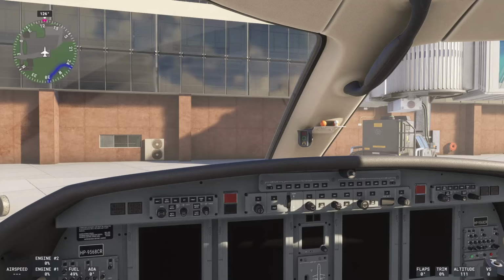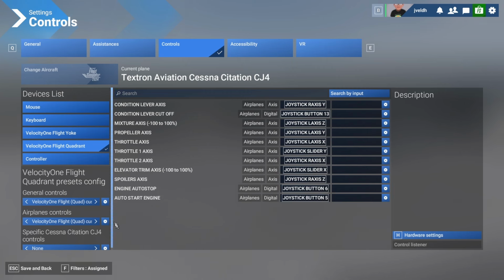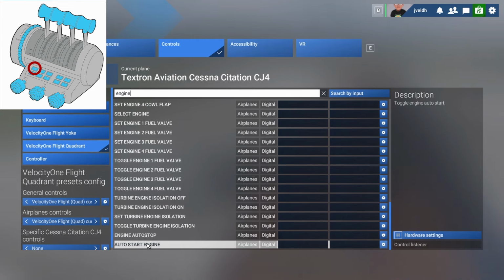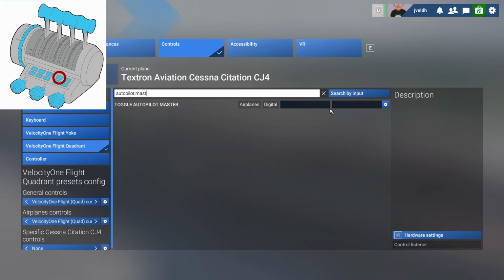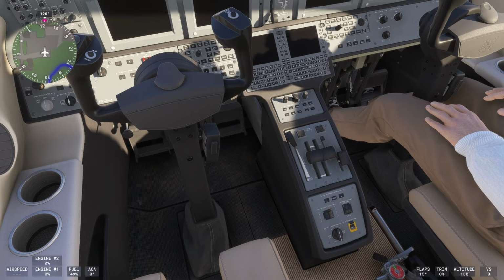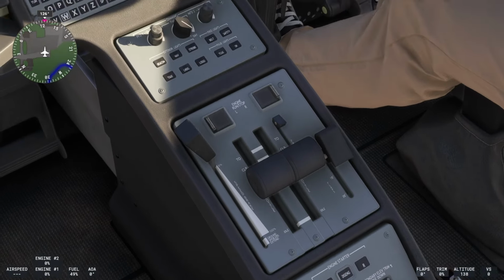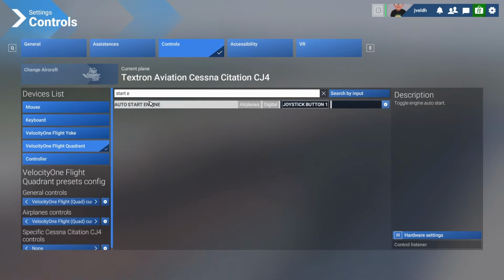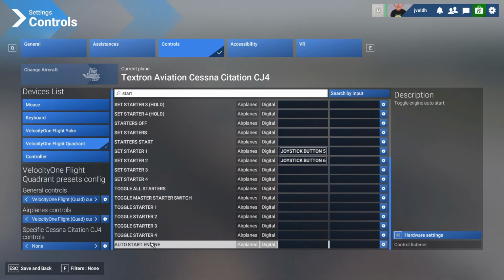MSFS 2024 - VelocityOne FlightSystem - Quadrant configuration twin-engine aircrafts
In this video, we provide a detailed, step-by-step guide on how to configure the VelocityOne FlightSystem Quadrant for Microsoft Flight Simulator 2024 (MSFS 2024) for a twin-engine aircraft. The default configuration is almost unusable, so follow along as we show you how to set up your controller for the best flight simulation experience. Whether you're a seasoned pilot or new to the flight sim community, this tutorial will help you get the most out of your VelocityOne FlightSystem Yoke. Don't miss out on optimizing your setup and enhancing your flight sim adventures!

If you want to know how to configure your yoke for the VelocityOne FlightSystem have a look at this video

00:00 - intro
00:19 - intro video
00:28 - creating the profiles
03:24 - configuring the VelocityOne FlightSystem Quadrant
11:02 - testing the configuration
17:22 - bonus tip: individual buttons per engine
20:17 - outro

If you are looking for steps how to configure the yoke, check this video: